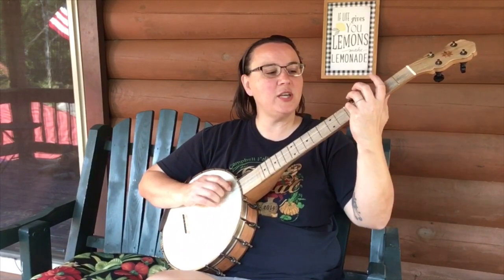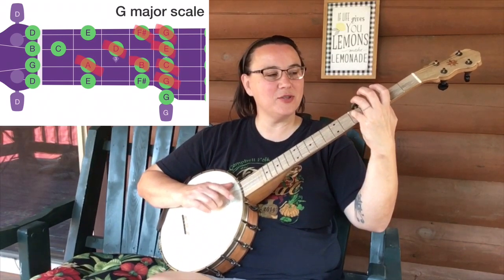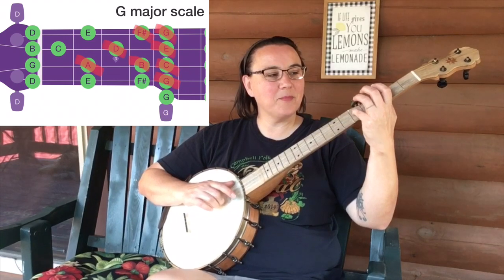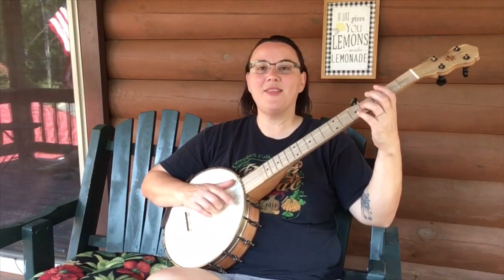Clawhammer banjo warmup exercise scale | G scales #1 banjo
Everyone needs to warm up!  So here’s a wonderful way to do so that gets your hand ready.  I’m using the G Major scale and all 4 fingers!

For Dulcimer -
Purple Panda Mic
iPad Stand for tripod
Fretboard cleaner

Seagull M4 in G pack
Seagull M4 in D pack